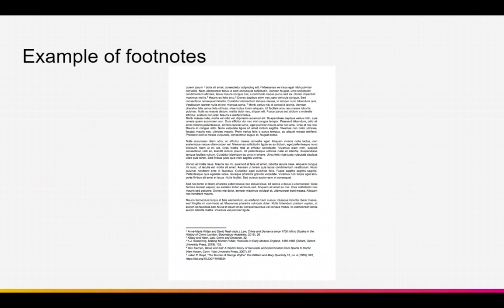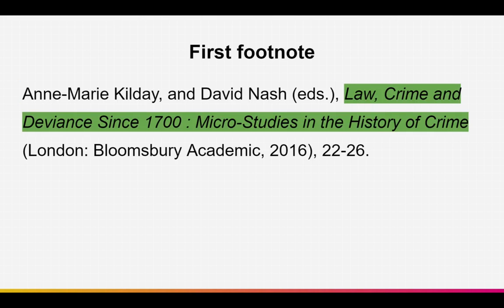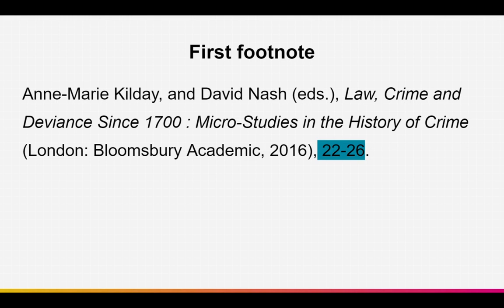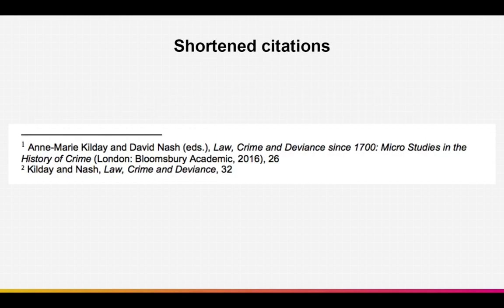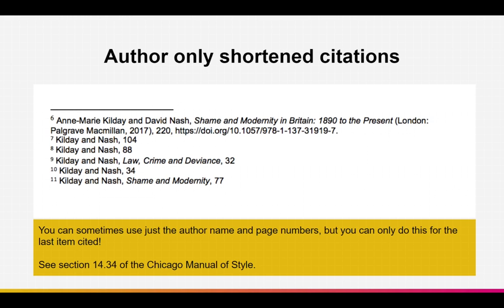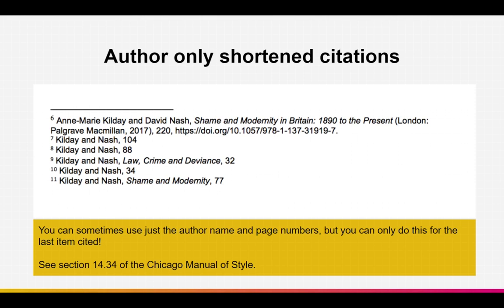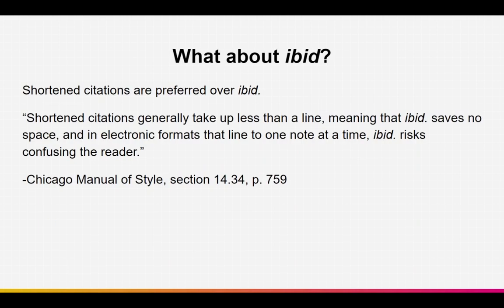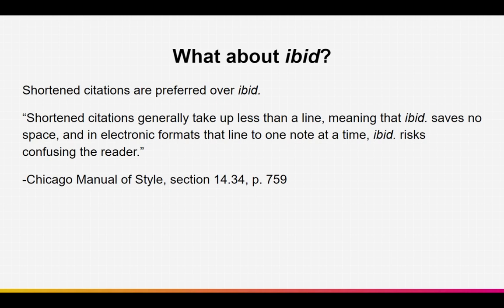Chicago referencing: Shortened citations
Tired of typing up everything in your footnotes? Here's how to use shortened citations!

0:00 Intro
0:08 What are shortened citations?
0:32 Example of footnotes
1:04 First footnote
2:08 Shortened citations
2:48 Author-only shortened citations
4:30 What about ibid?
5:12 Need help?